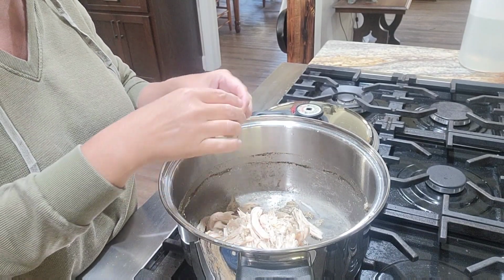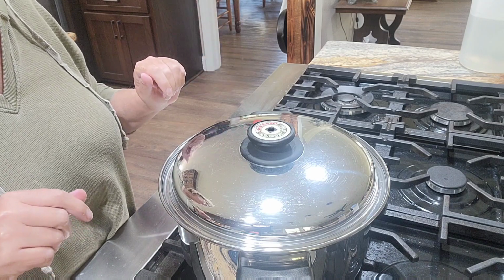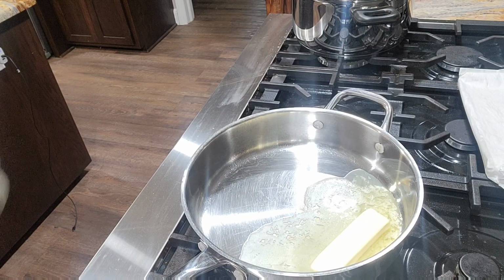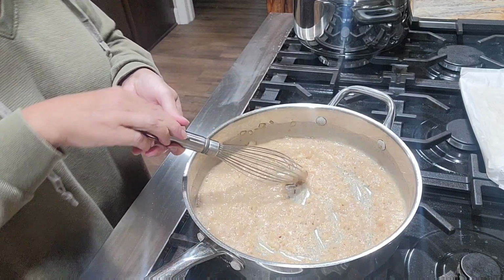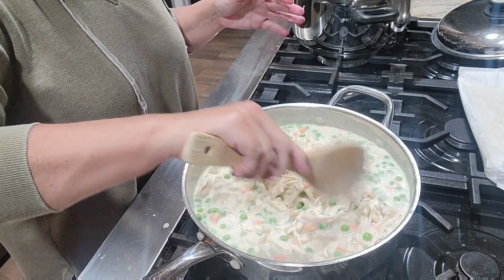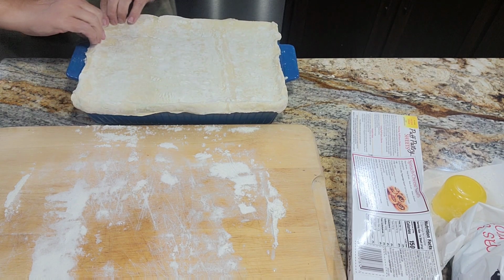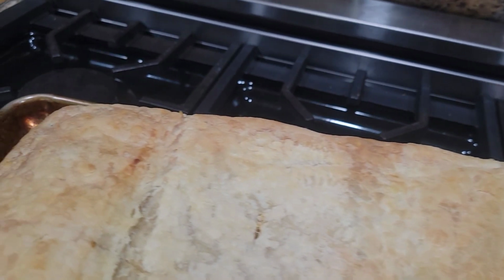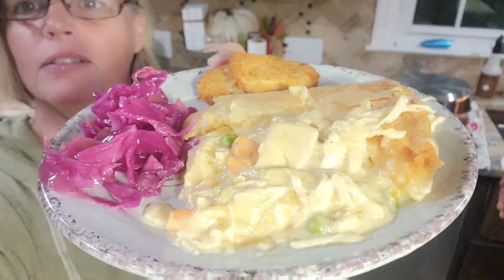Chicken Pie with Puff Pastry ~ Cooking From The Freezer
The recipe is in the description of my other video I've done on this recipe. Here is that link:

My mixing bowls:

Batter bowl:

My Cookware:

Blending fork:

Measuring spoons:

flour/sugar storage tubs:

Freezer Containers

mail can be sent to:
Leslie Madren